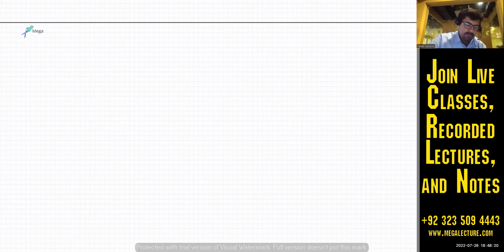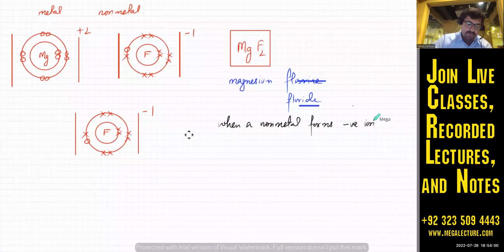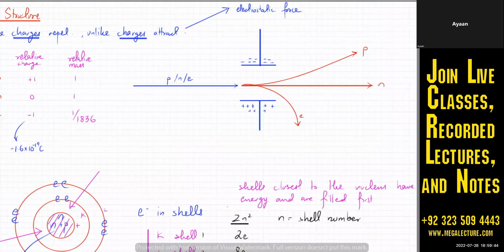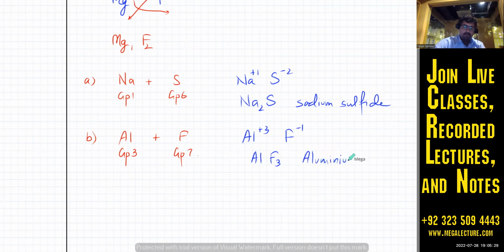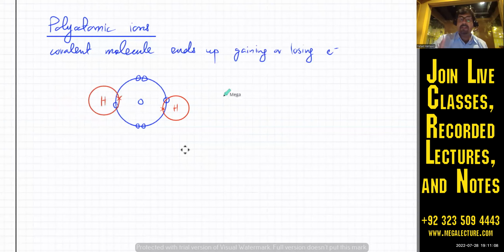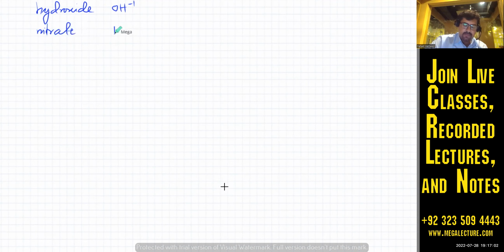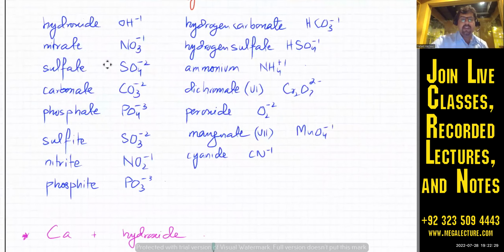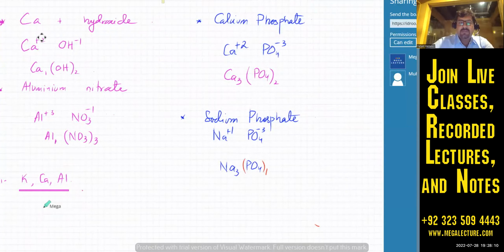O Level - iGCSE Chemistry | Formulas & Equations 1| Charges on Ions and Formula of Ionic Compounds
In this lecture we will learn what are acids and bases. Acids are molecules or species that donate a proton (H+ ions) and bases are species that accept protons (H+ ions). Most solutions on Planet Earth and most reactions on Planet Earth happen in water and water has H+ and OH- ions. Acids and bases make these solutions (e.g. blood, digestive juices) either acidic where the H+ ions increase or basic where the H+ decrease and OH- ions increase in concentration. We will learn the formulas of Acids. Acids are typically H+ attached to some negative ion, HX. Common bases are oxides, hydroxides, carbonates.